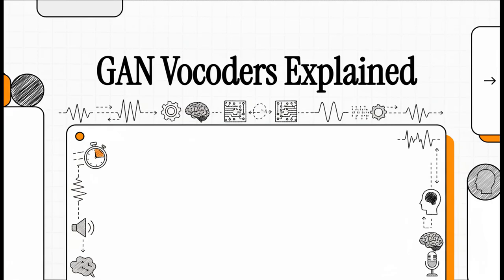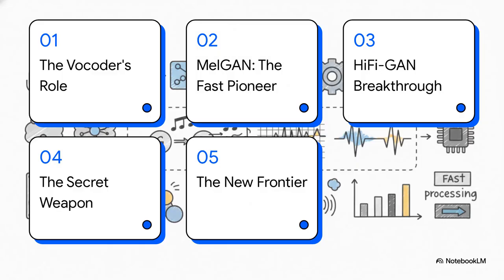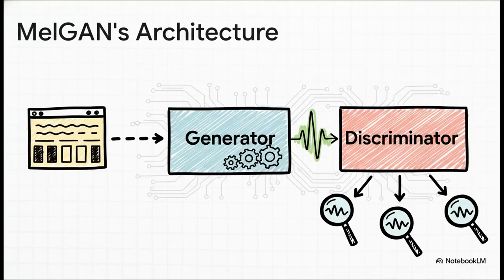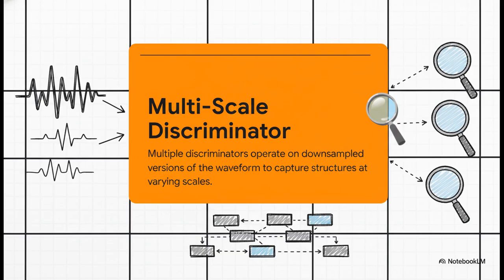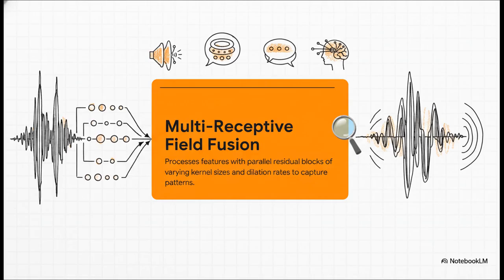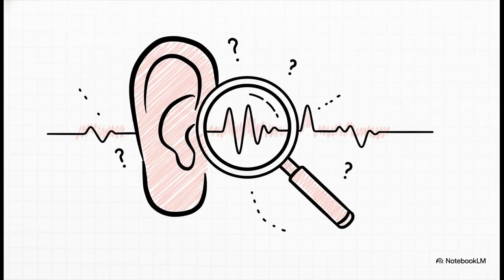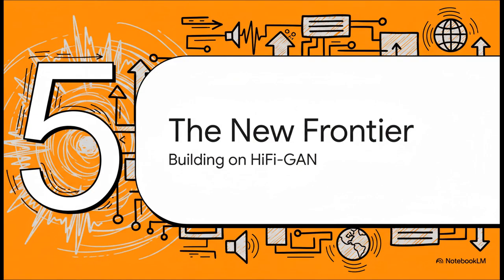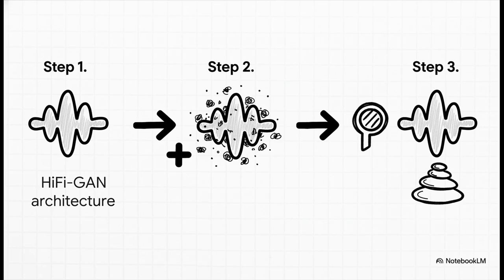GAN Vocoders Explained